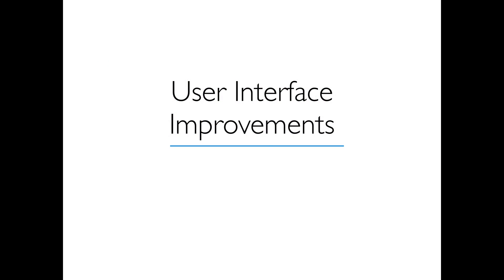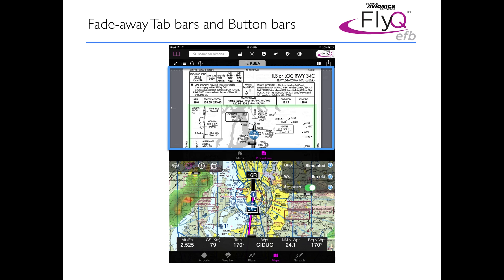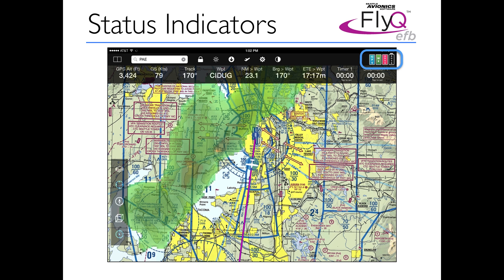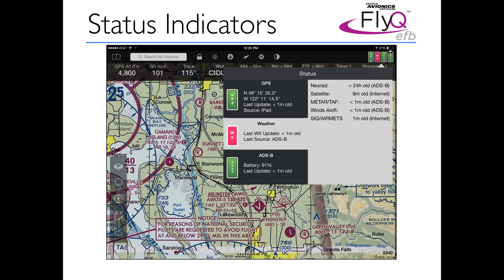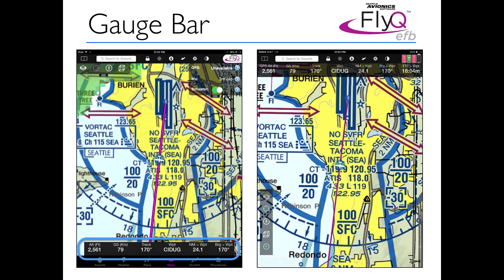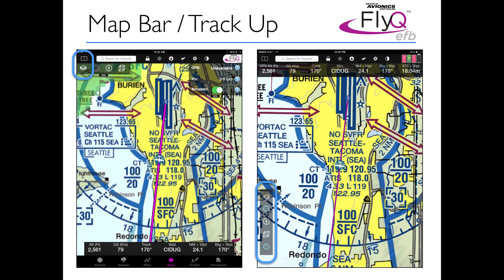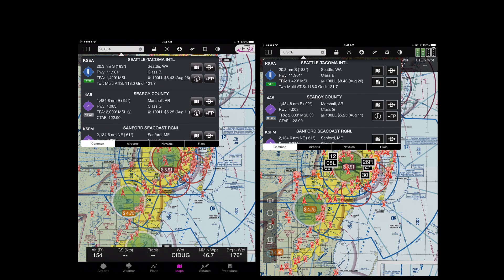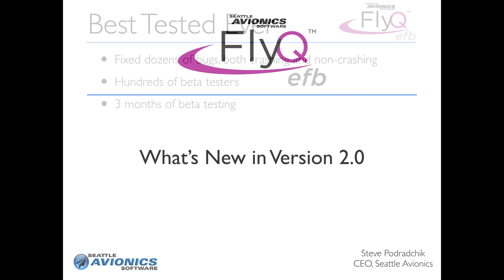What's New in FlyQ EFB Version 2.0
FlyQ EFB 2.0 is a major new release that dramatically improves the user interface to give more space to maps and plates rather than tool bars and button bars, improves the map performance by an astonishing 300%, and improves already-excellent stability.